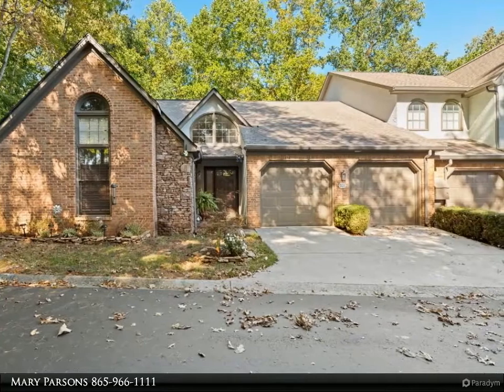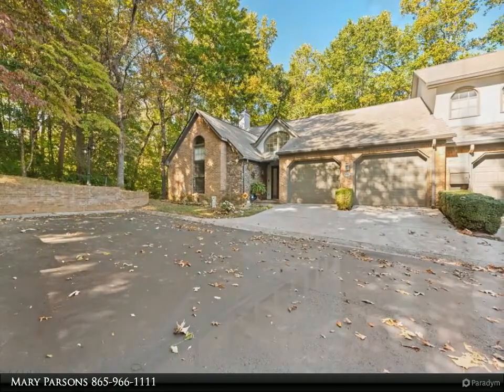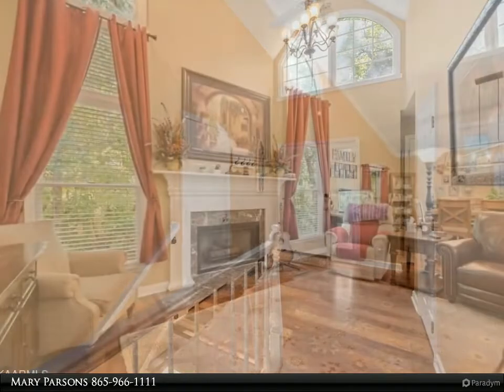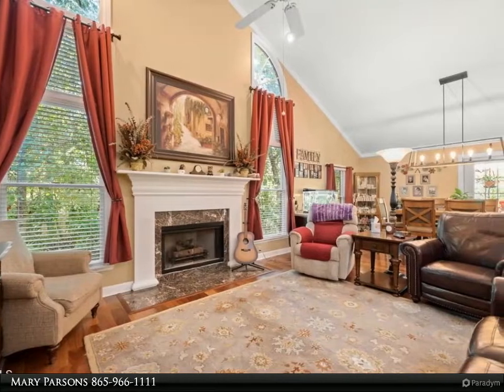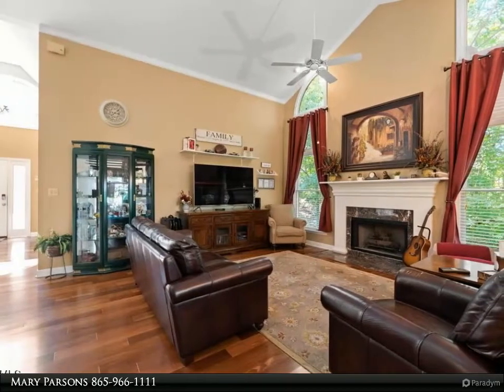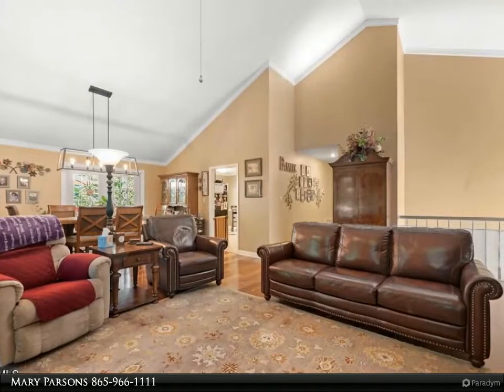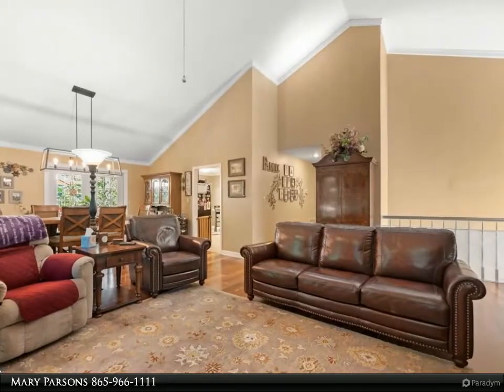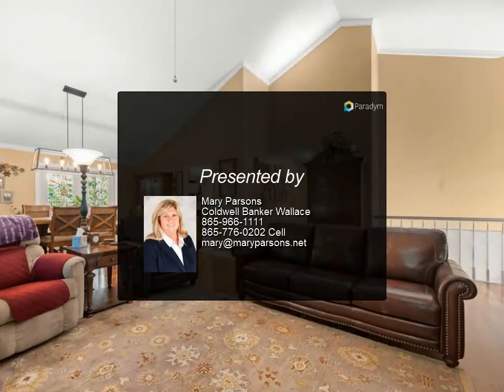Coldwell Banker Wallace - 805 Ethans Glen Drive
Basement Ranch with 4 Beds and 3 full baths plus basement bonus/rec room! Lawn care included! This is an amazing floorplan. Split bedrooms. Huge master suite is on the main with 2 additional bedrooms and full bath. Full finished basement with family room, storage room large enough for additional bedroom or office. Plus, bedroom 4 with large full bath! Hardwood floors in great room and dining room. Eat-in kitchen has tile, granite counters, pantry and refrigerator will convey. Large deck off kitchen and dining area for entertaining. 2 car garage. Gas heat. One garage bay has been converted into a workshop. Wall can be removed if buyer would like to do that after closing**refrigerator, freezer in basement and portable AC and air cleaner in garage do not convey** Conveniently located to Oak Ridge, Turkey Creek shopping, schools and hospitals. Seller would like to have up to 30 days after closing to vacate home.

3 full bath

Mary Parsons
Coldwell Banker Wallace